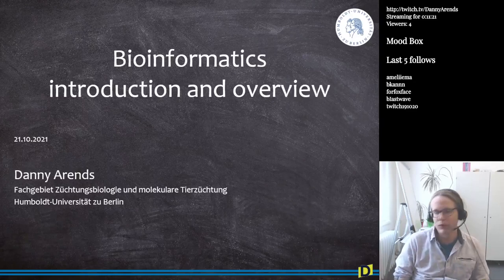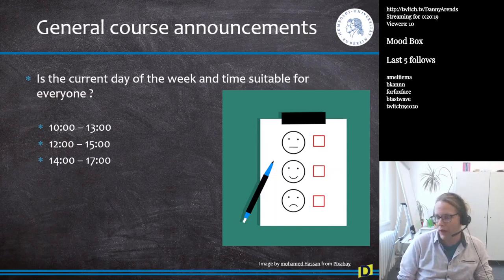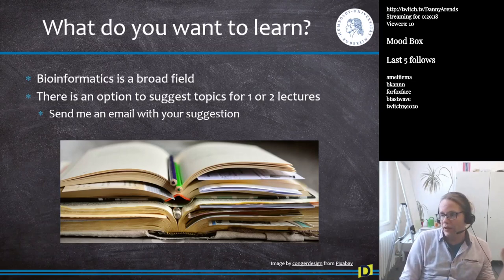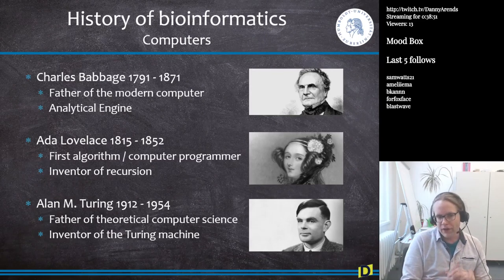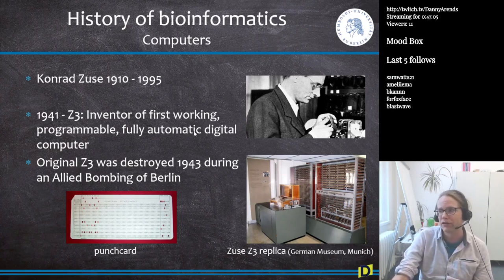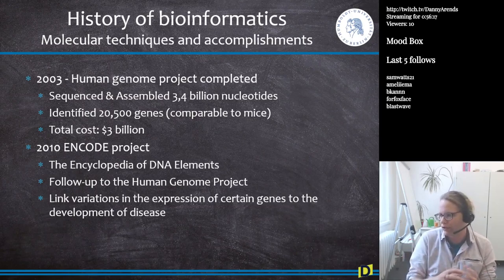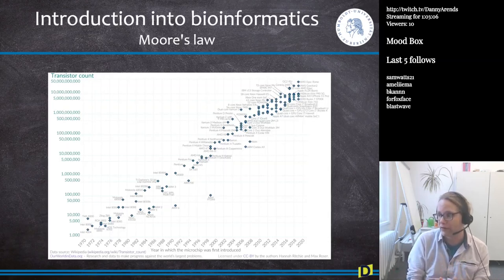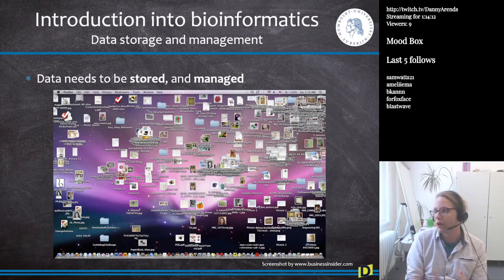History & Introduction (Bioinformatics S1E1)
First lecture of a free 50 hours bioinformatics course with lectures and assignments given at the Humboldt University Berlin. Learn bioinformatics for plant and animal sciences, introduction, history, molecular biology, as well as some basic R programming for statistical analysis. During the first lecture we'll talk about what bioinformatics is, some definitions, and we go into the history of bioinformatics, computers and computational biology.

Chapters:
00:00 Welcome and general course announcements
11:57 What do you think is bioinformatics?
20:00 Some Definitions
24:40 History of bioinformatics (Computers)
38:25 History of bioinformatics (MolecularBiology)
47:20 Why bioinformatics?
51:51 Origin of modern bioinformatics - Sequence
1:01:41 Key tasks for a Bioinformatician